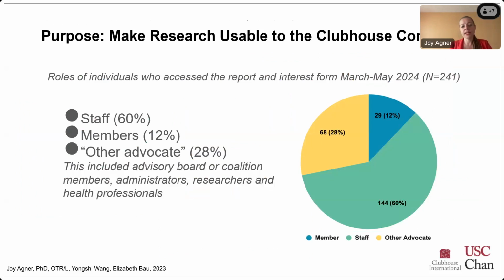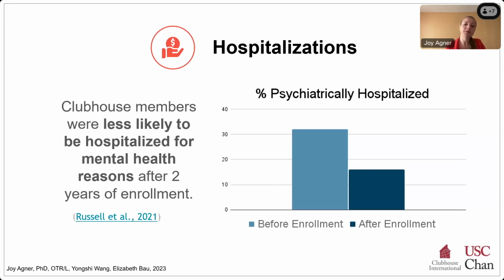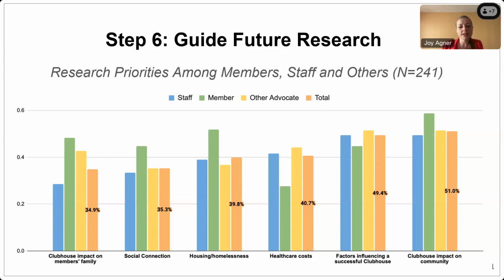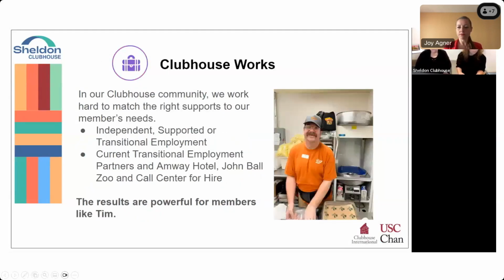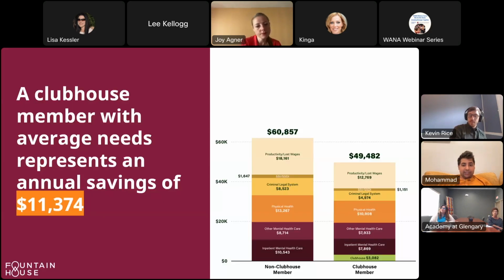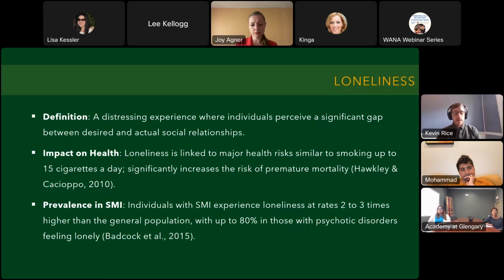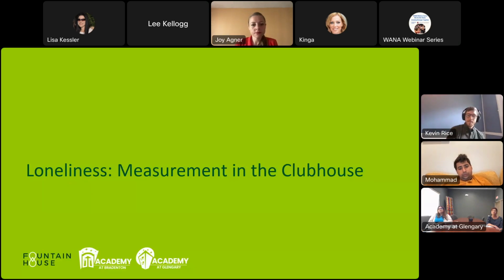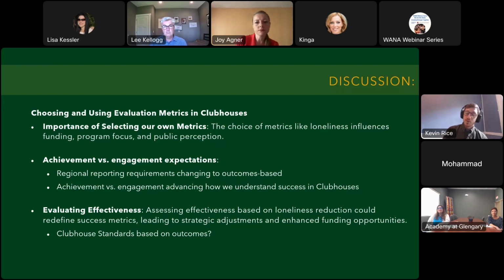WANA Webinar 32: Clubhouse Research: How to Expand and Communicate Our Impact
The WANA Webinar Series #32, "Clubhouse Research: How to Expand and Communicate Our Impact," was moderated by Lee Kellogg of Clubhouse International. Panelists included Joy Agner from the University of Southern California, Mohammad Usman and Kevin Rice from Fountain House in New York, New York, and Vanessa Alcantara and Patricia Haltinner from the Academy of Glengary in Sarasota, Florida, and the Academy of Bradenton in Bradenton, Florida.

This webinar focused on innovative research approaches and effective communication strategies to demonstrate the impact of Clubhouse programs. Joy Agner shared insights from her academic research on mental health and community support models. Mohammad Usman and Kevin Rice discussed how Fountain House utilizes data to highlight program outcomes and advocate for the Clubhouse model. Vanessa Alcantara and Patricia Haltinner emphasized the importance of storytelling and evidence-based practices in showcasing the successes and growth of their Clubhouses. The panelists collectively illustrated how research and strategic communication can enhance the visibility and efficacy of Clubhouse initiatives, fostering broader understanding and support for their transformative impact on mental health communities.